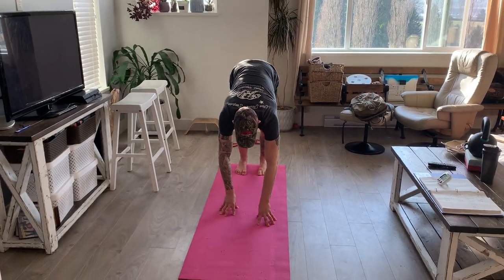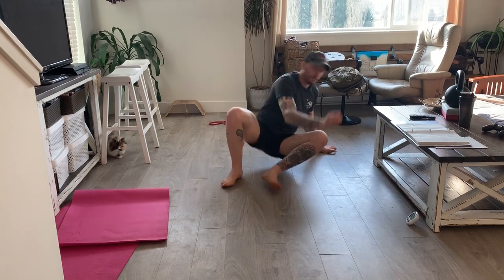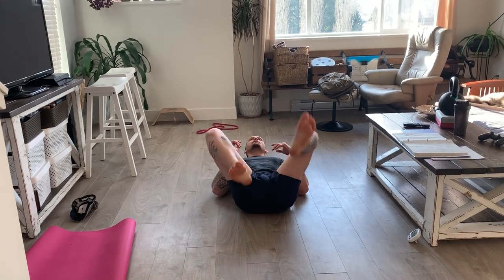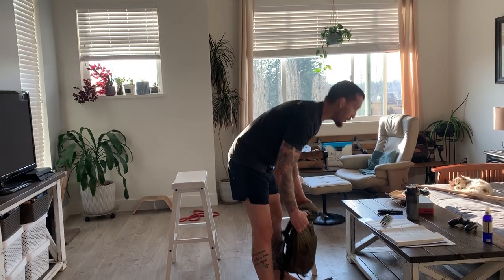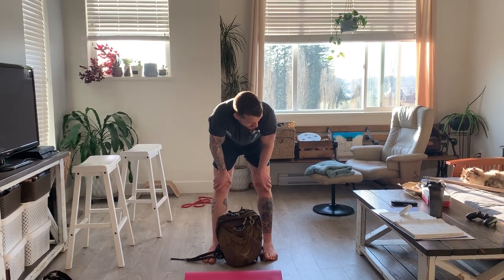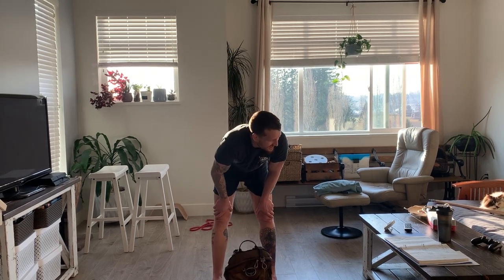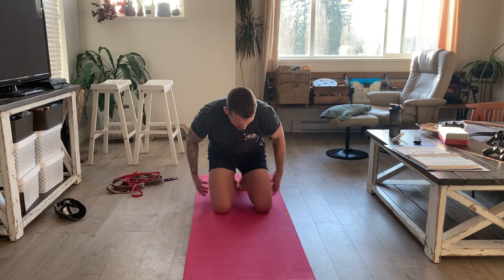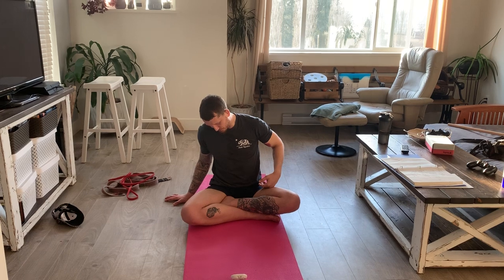Home BJJ Workout 2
Our 2nd Home Jiu Jitsu Workout:

We start with a warm up

Move into Technical movements bellying out from our shrimp (IE if someone was passing our guard), and recovering back.

Workout:

3 x Through this circuit: (Note in Jiu Jitsu we often go from a dynamic Movement into a static / flexed hold - this is designed to mimic that)

10 Dips with Whatever Equipment Available into a 20 sec Static Hold - Either Dip, Knees tucked or L Sit
10 Floating Planks into a 30 sec Static Plank Hold
10 Curls with our modified Kettlebell into 20 Sec Static hold
10 Shoulder Presses with our modified Kettlebell into a 20 Sec Static Hold

We finish with more stretches designed to help us stay limber for Brazilian Jiu Jitsu.